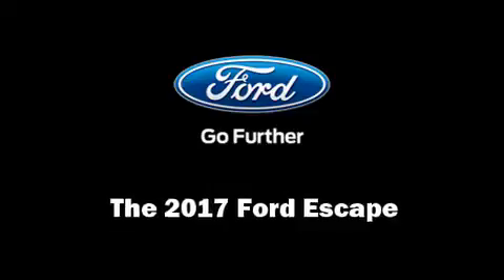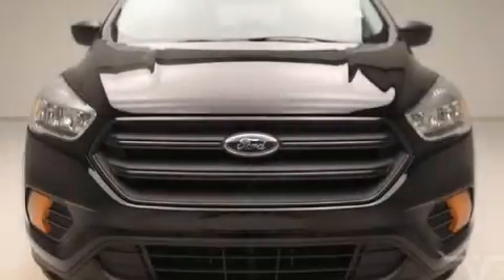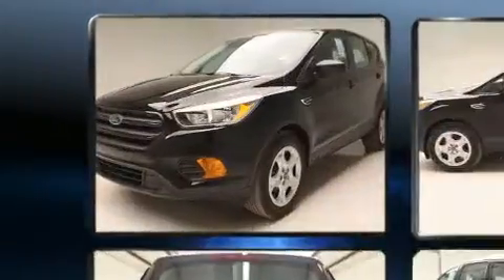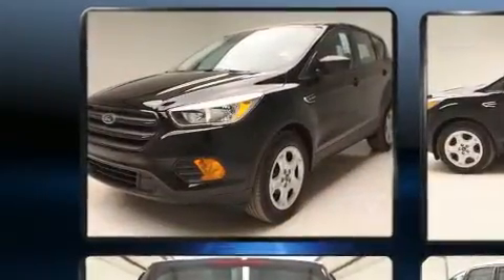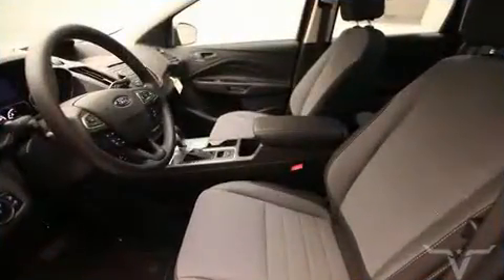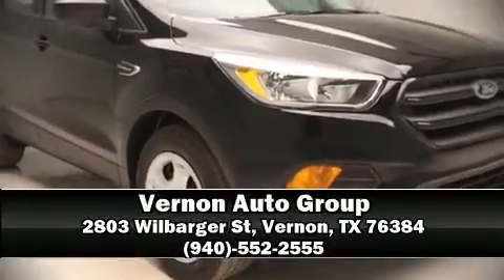2017 Ford Escape S in Vernon, TX 76384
You can expect a lot from the 2017 Ford Escape. It features a front-wheel-drive platform, an automatic transmission, and a 2.5 liter 4 cylinder engine. Top features include cruise control, delay-off headlights, a trip computer, air conditioning, tilt and telescoping steering wheel, power door mirrors, remote keyless entry, and power windows. Premium sound drives 6 speakers, providing you and your passengers a sensational audio experience. In the event of a rollover collision, side curtain airbags provide additional protection for outboard seated passengers. We'd also be happy to help you arrange financing for your vehicle. Stop by our dealership or give us a call for more information.